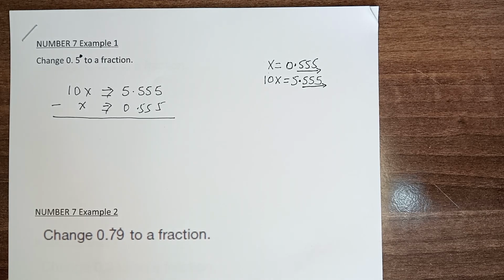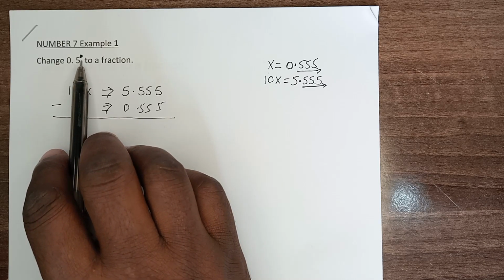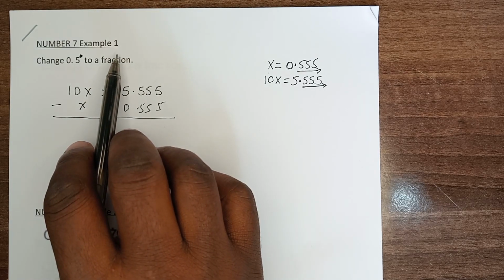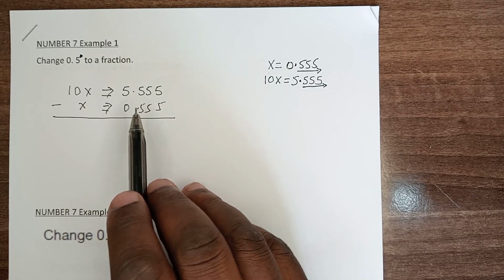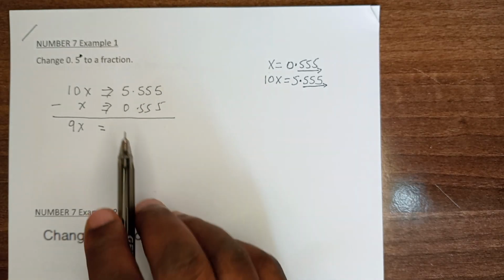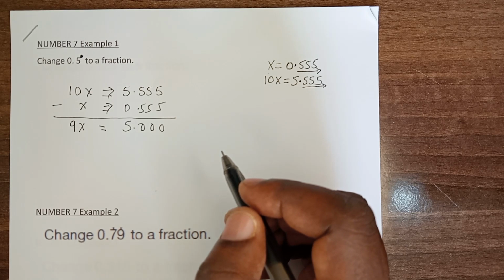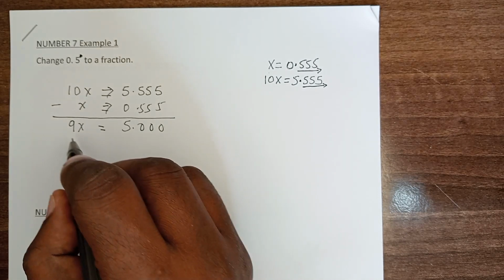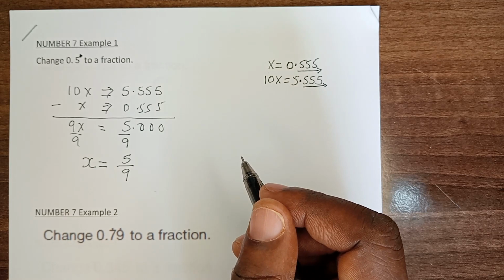Recurring decimals Number 7 example 1